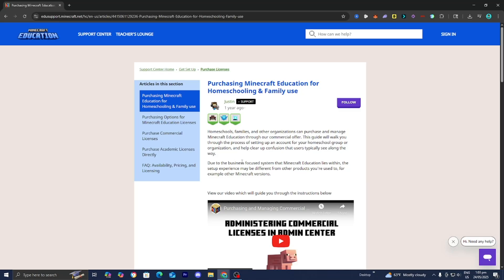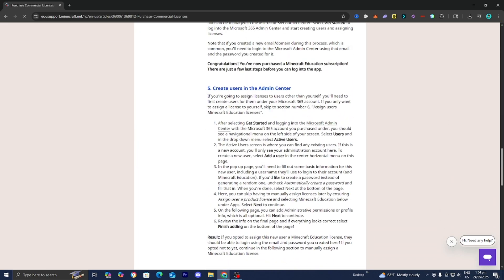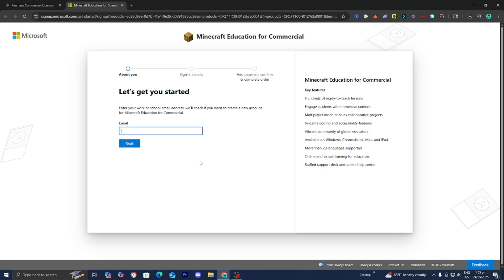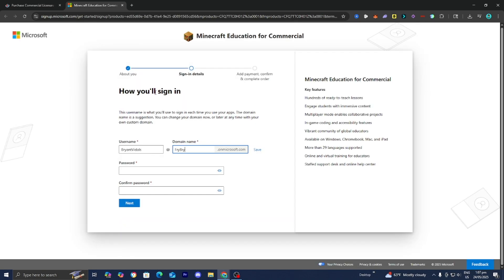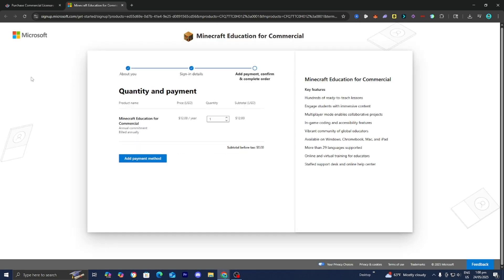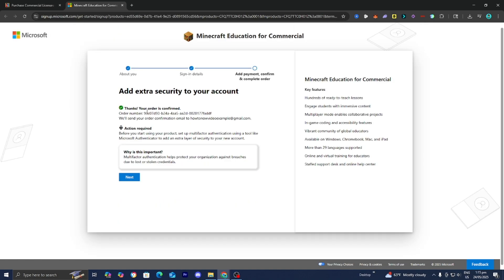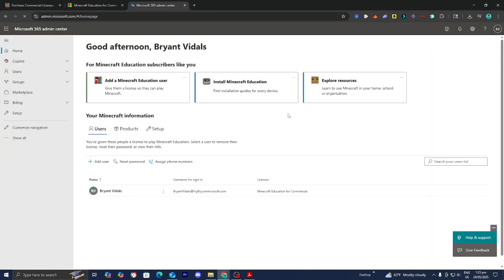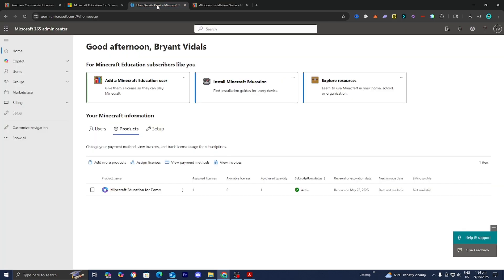How To Play Minecraft Education Edition Without a School Account! - Tutorial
Learn how to play Minecraft Education Edition without a school account! In this tutorial, we'll show you how to sign in with your personal account and start playing.